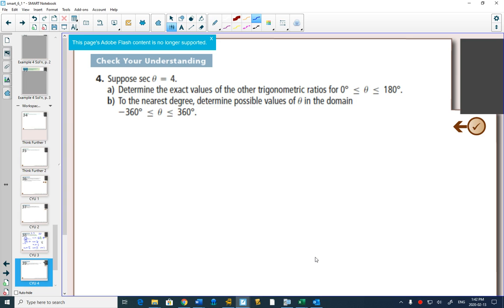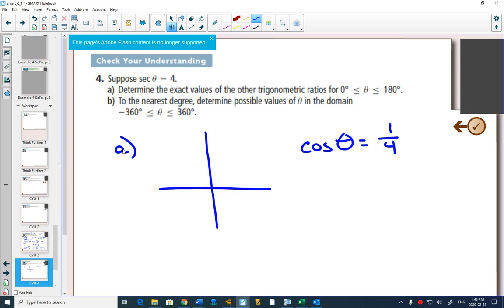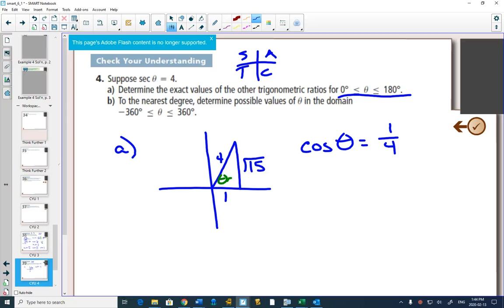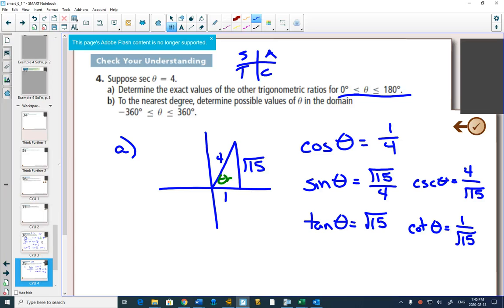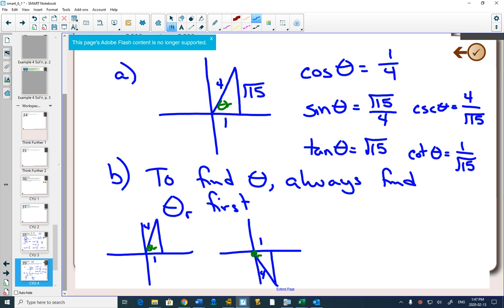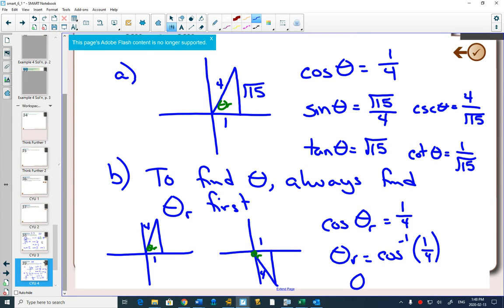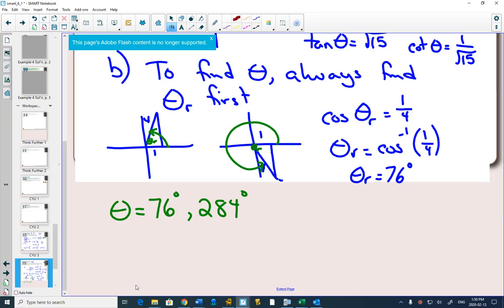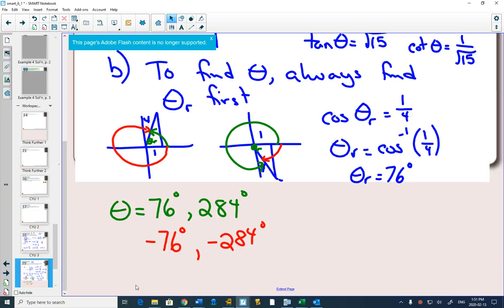40IB 6 1 Example 4